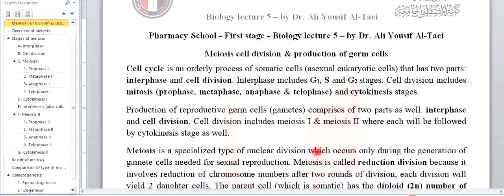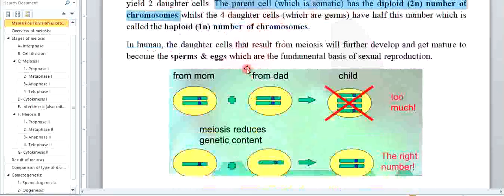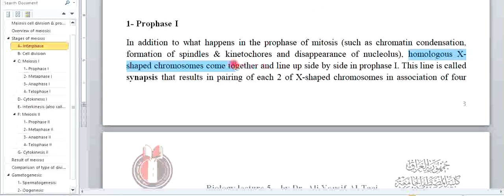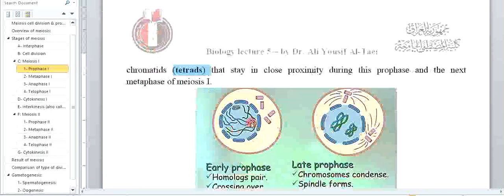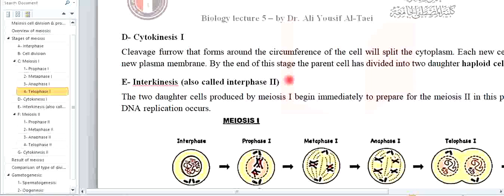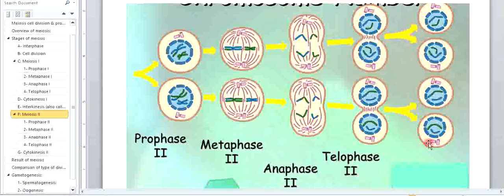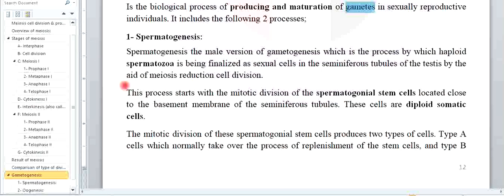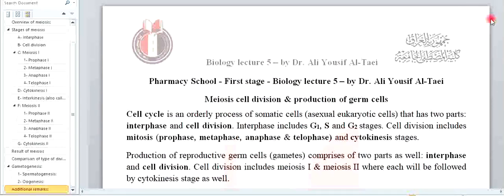For AlMustafa School of Pharmacy - Lec. 5 of Human Biology - Meiosis cell division